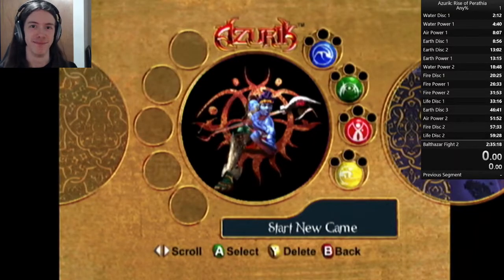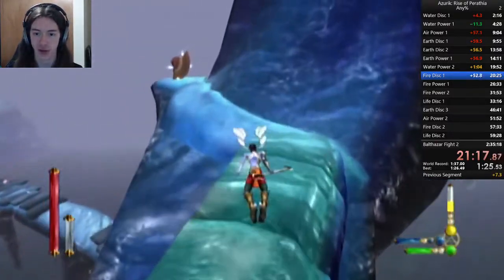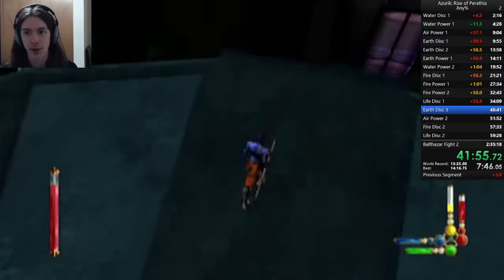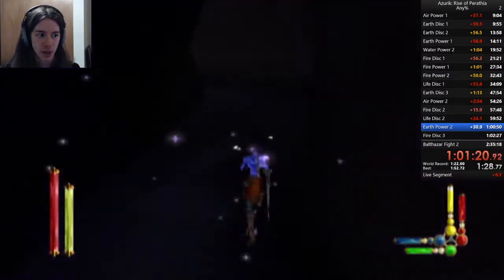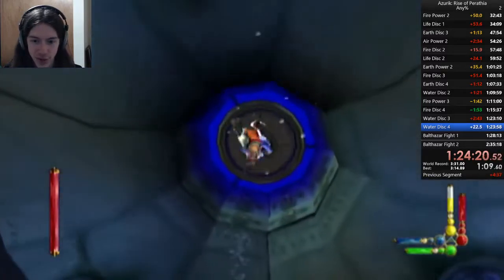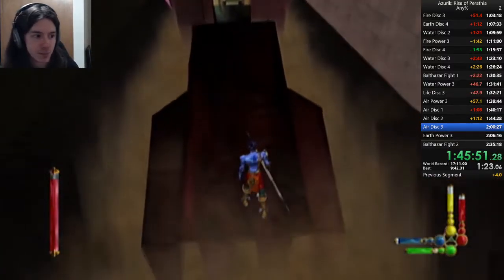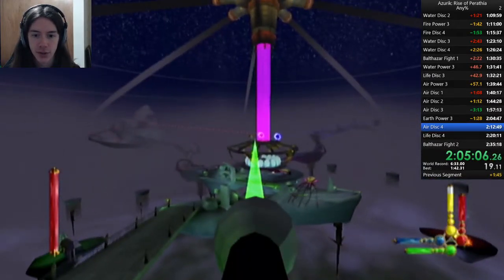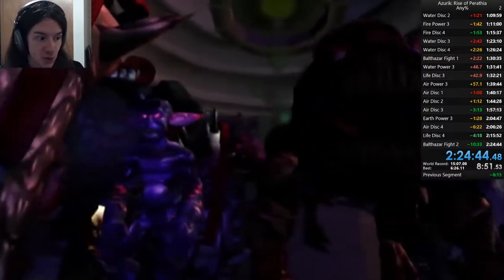Azurik Any% Speed Run w/ Commentary - 2:24:44 (Former World Record)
Really excited to finally upload a run! Massive Shoutouts to SillyGoose, Rueake, and the rest of the Azurik Community for giving me the resources to learn how to do this Speedrun.

I can still save a lot of time, and I'll aim to do a sub 2:20 run sometime. And get better at actually doing splits at the right times, hahaha!

Speedrunning Concepts:

Power Storage Glitch: 1:54
Jumping: 4:44
Falling Damage: 5:29
Teleporters: 7:20
Saves: 9:18
Roll Jumping: 13:27
Axion Grab: 19:14
Free Armor: 26:31
Ladders: 28:20
Super Effective Elements: 1:36:58
Damage Calculation: 1:37:49